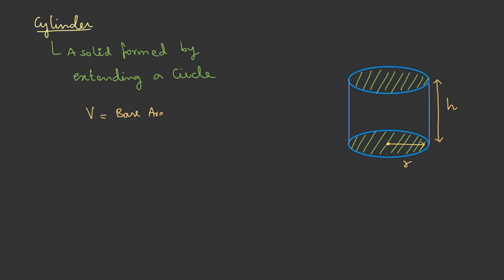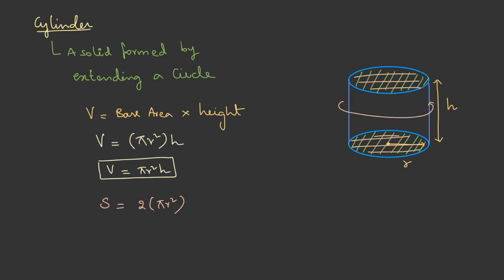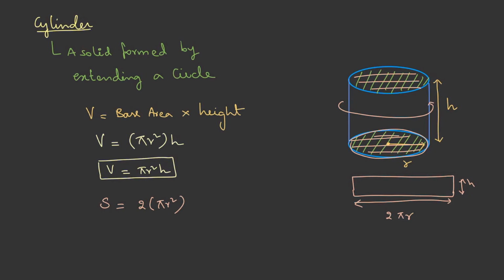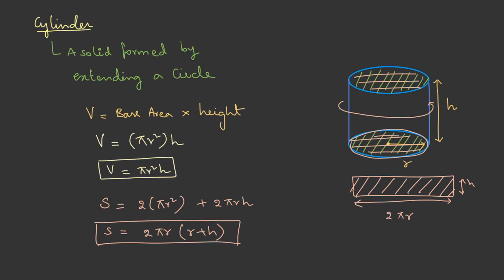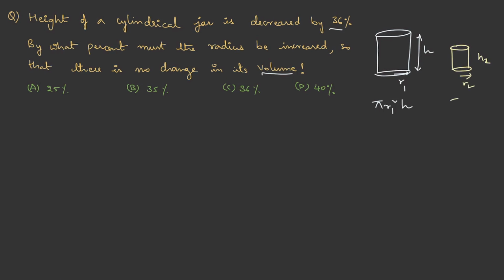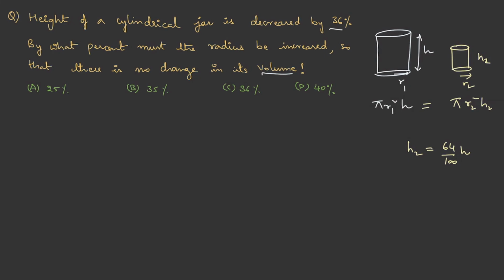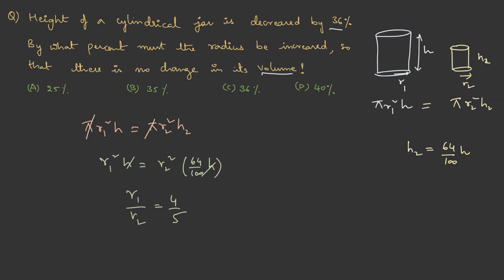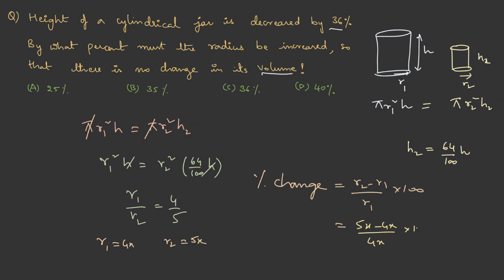Cylinders Problems | volume and surface area